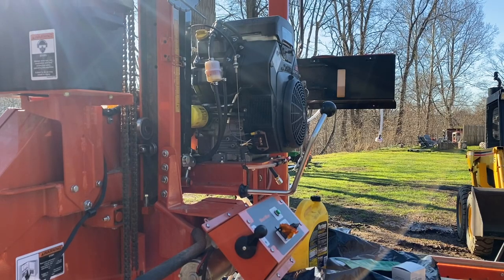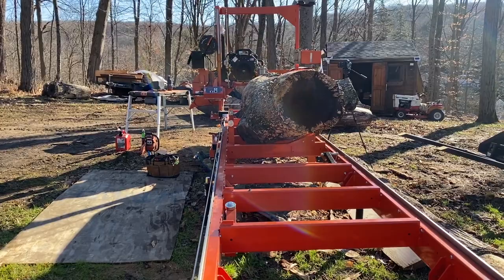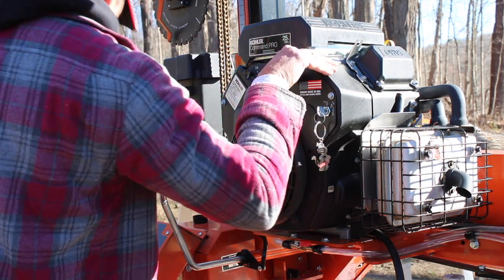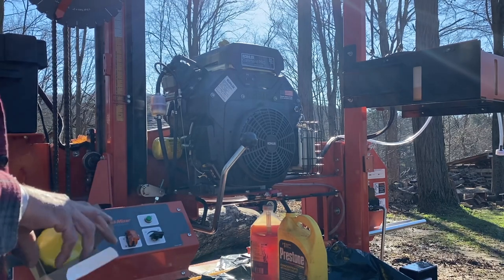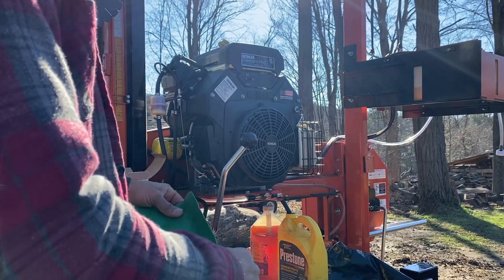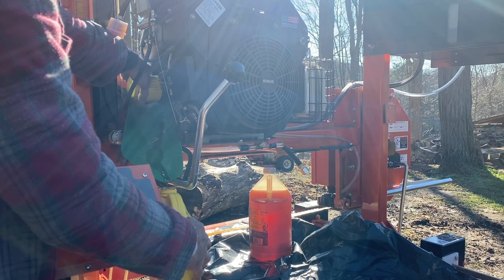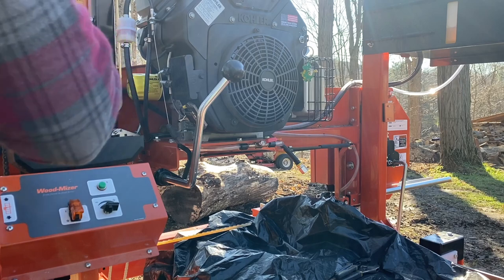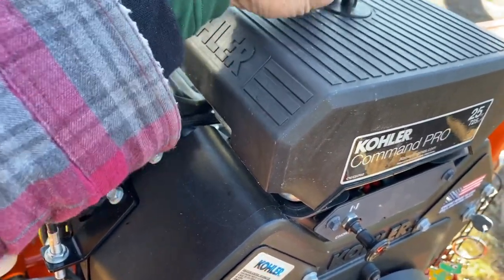SAW DUST IN THE ENGINE!!! Wood Mizer LT15 Wide oil change for the sawmill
I've haven't seen any videos going over routine oil change and air filter inspection. I know its basic but just thought I would post a short video on it.

For the LOVE OF GOD! SAW DUST!